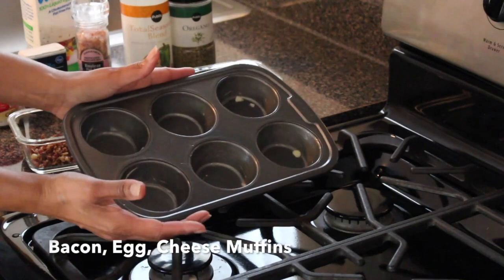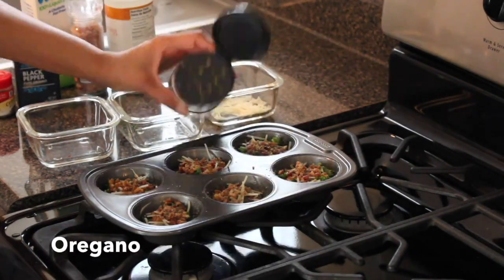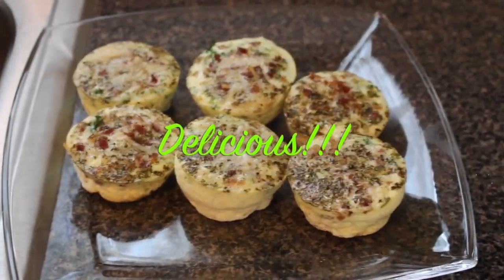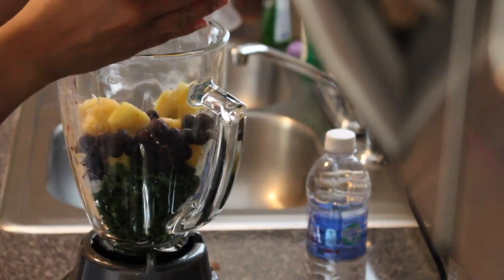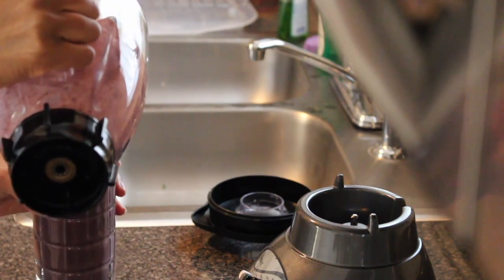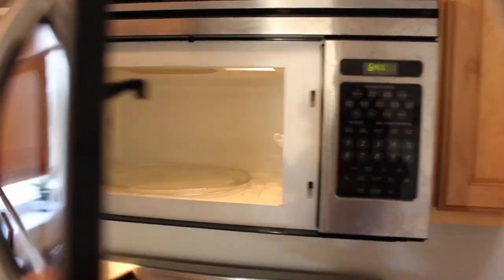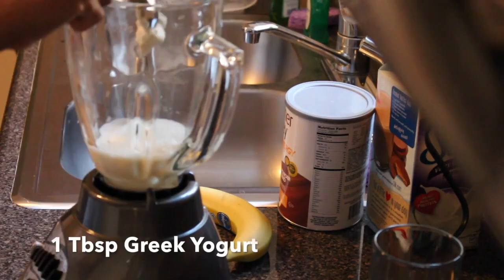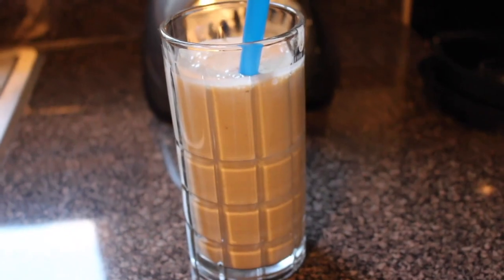breakfast meals on the run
breakfast meals on the run!...Hey honeys!!! Im always on the move, and knowing that breakfast is the MOST important meal of the day, I have prepared 4 quick meals for on the go!!! I hope you enjoy it, thanks for stopping by.

Recipes

Bacon 🥓 egg 🥚 and cheese 🧀Muffins

Place 1 cup of kale into s greased muffin pan along with parmesan cheese, and some bacon bits. Season with celery seeds, black pepper, Himalayan salt, total seasoning blend and oregano. Add liquid egg whites. Bake at 350 degrees for 20 minutes. Yummy!

Kale fruit smoothie

1 cup kale
2 tablespoon of Greek yogurt
1 tablespoon of almond butter
1/4 frozen blueberries and pineapples
1 banana
Dash of cinnamon
1/2 cup water
Blend til smooth... yum yumminess

New school oats

1/4 oats
1 cup cinnamon applesauce
1tsp butter

Microwave for 1:20 mins
Add walnuts..,delicious

Chocolate Banana Smoothie

1 cup almond or soy milk
1tbs Greek yogurt
1/2 tsp or scoop of chocolate protein powder
1 banana
Blend til smooth
Delicious protein packed shake

License.   Creative Commons reuse allowed

How to